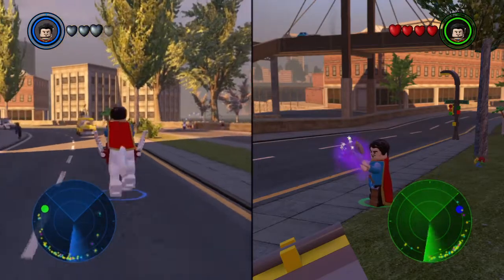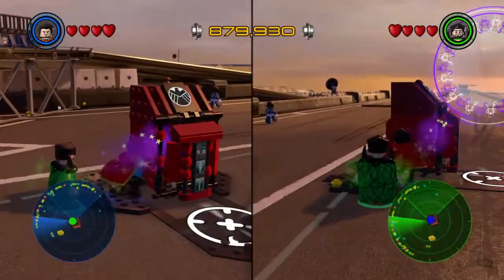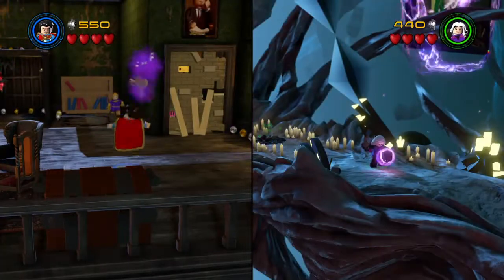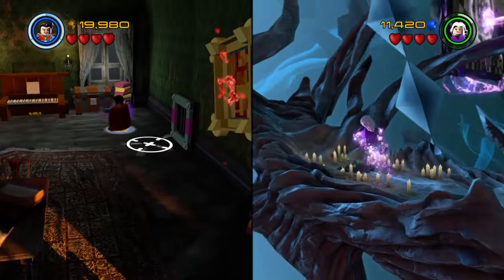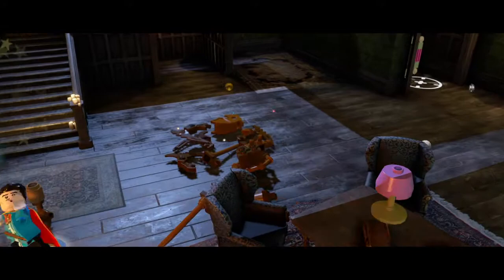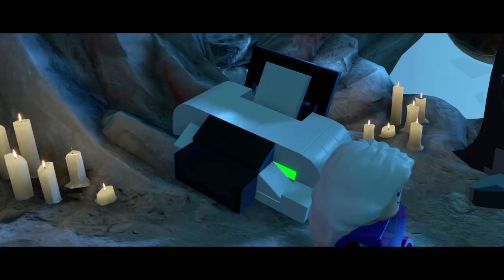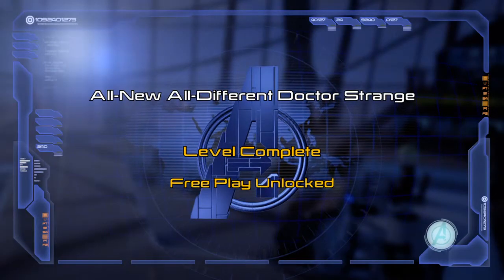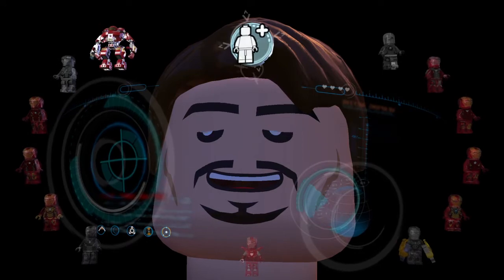LEGO® MARVEL's Avengers_Doctor Strange DLC Mission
LEGO MARVEL AVENGERS